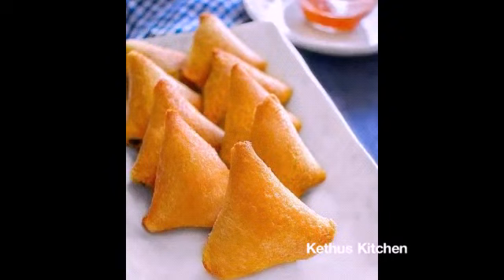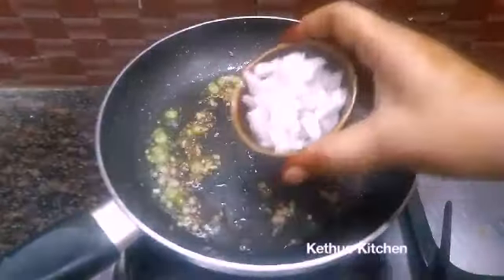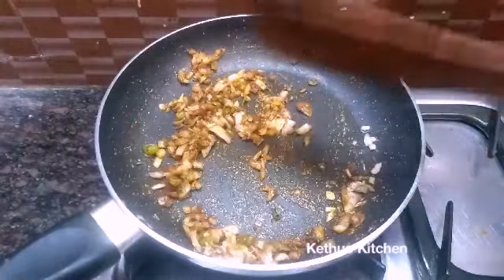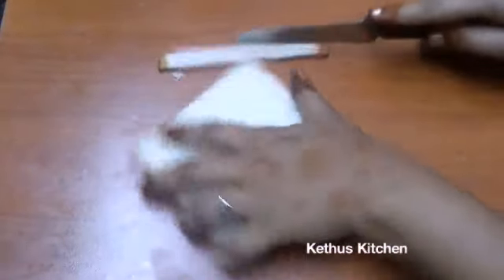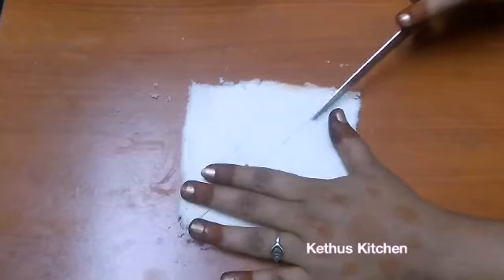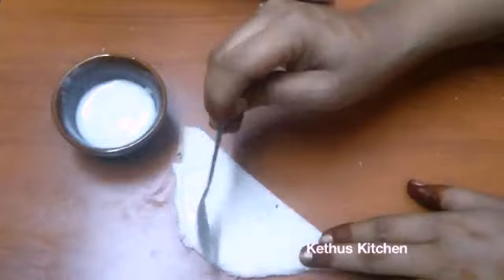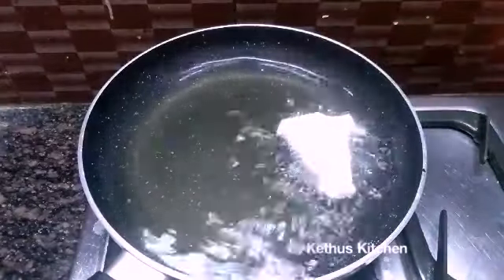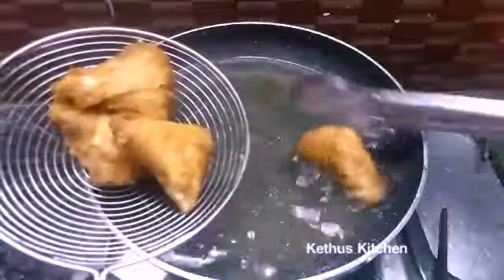மாவு பிசையாமல் சுலபமாக சமோசா சீட் செய்யலாம் | Crispy Bread Samosa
Friends Please Do Try This Recipe and Share Your Feedback in Comments.